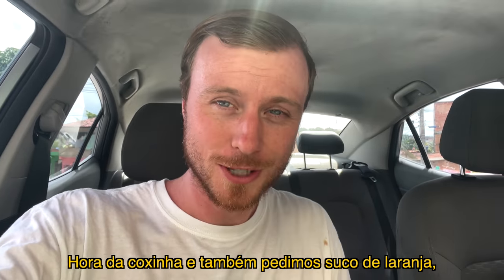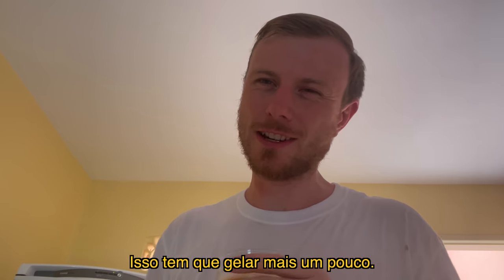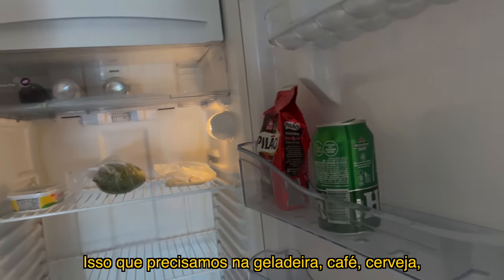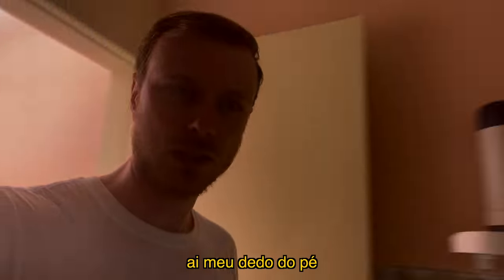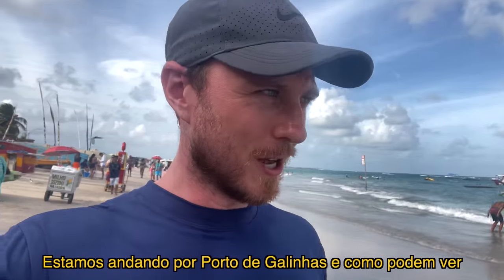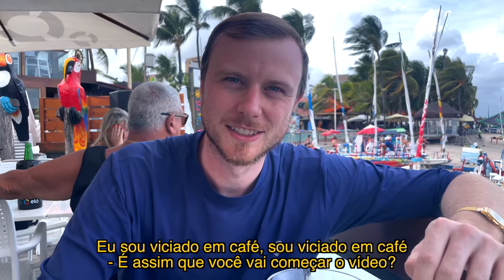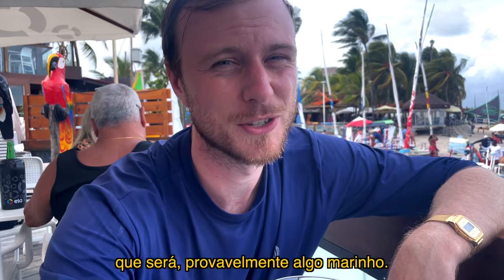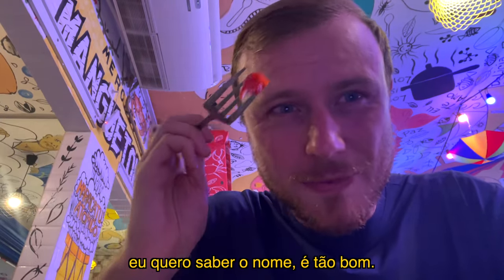DISCOVERING THE AMAZING BEACHES AND FOOD OF PERNAMBUCO 🇧🇷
Quanto mais viajo nesta região do Brasil, mais me apaixono por ela. A vibe, as praias, a comida... tudo é incrível. Nordeste do Brasil pode ser minha nova região favorita aqui.

🔔Certifique-se de habilitar TODAS as notificações push!🔔

⭐VIAGENS NO BRASIL⭐

The more I travel in this region of Brazil the more I fall in love with it. The vibe, the beaches, the food..all incredible. Northeast Brazil could be my new favorite region here.

Música🎵